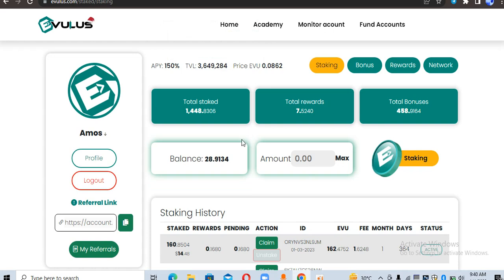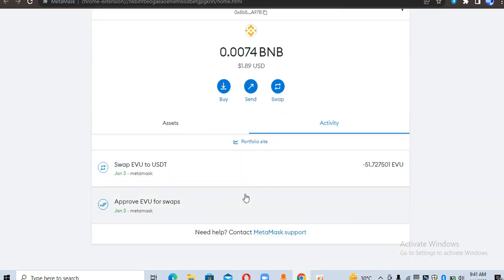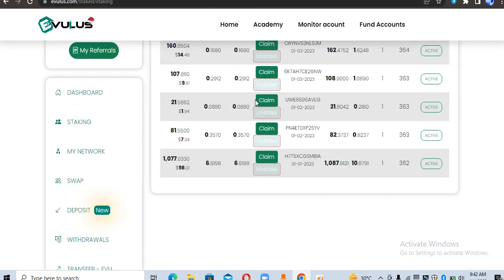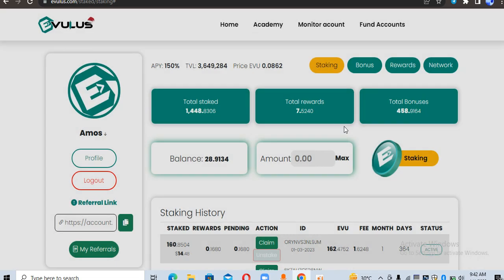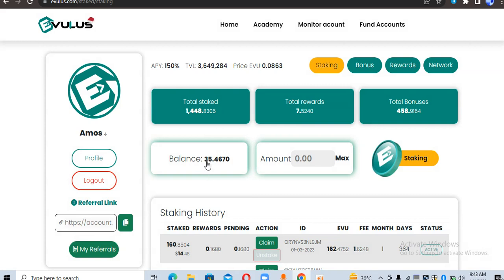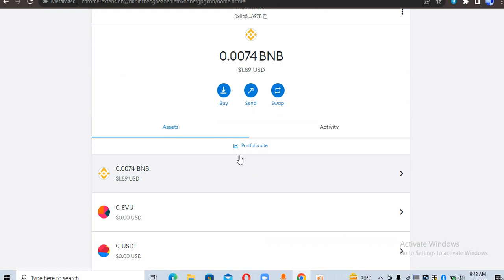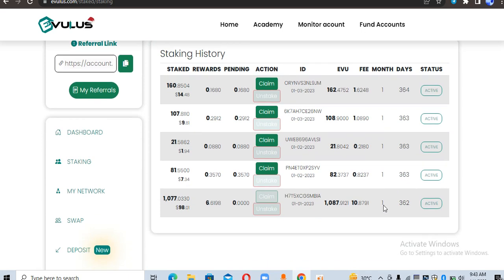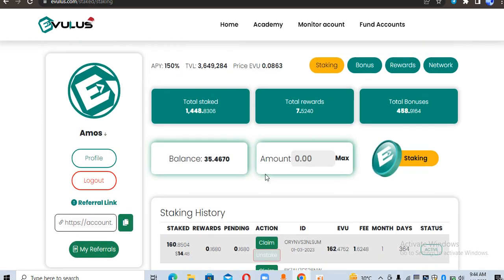How To Claim Evulus Daily Staking Rewards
Join The World's Fastest Growing Crypto Network